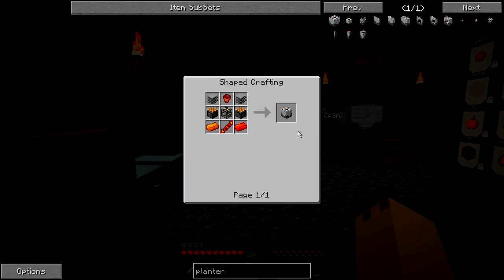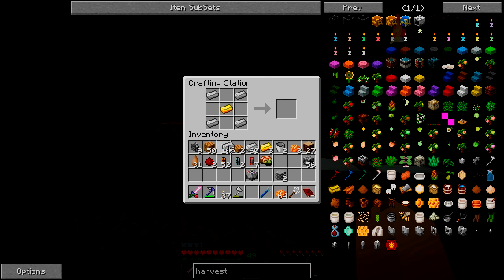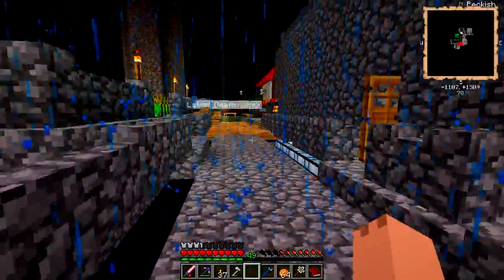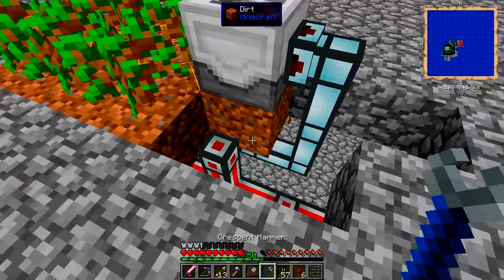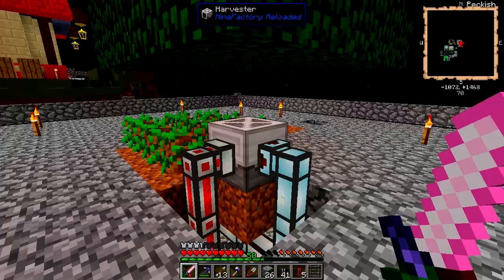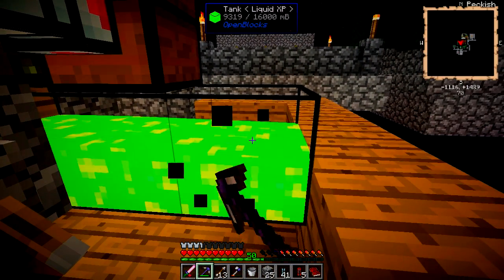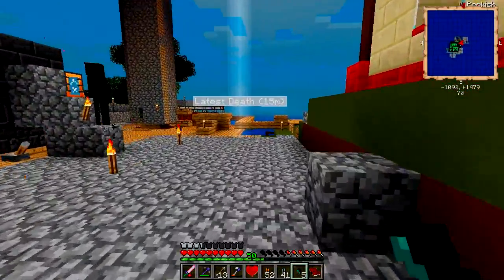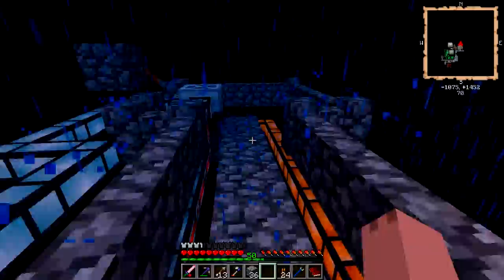Agrarian Skies, Episode 10, Free Tree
Time to get ourselves a tree farm up and running. Sounds fun, right? I certainly agree. Tree farms are wicked useful, and will certainly play into our future plans.